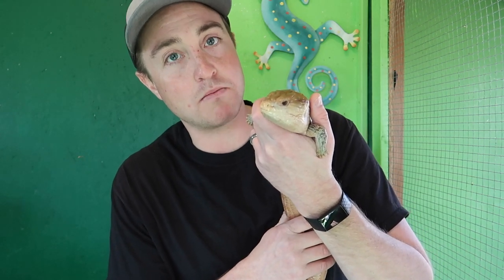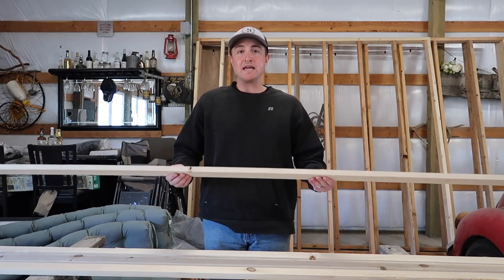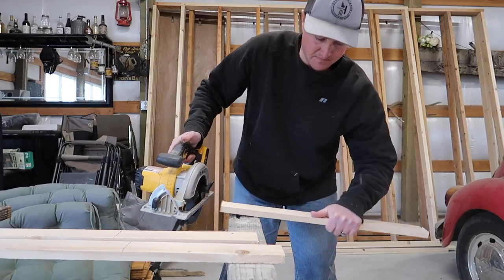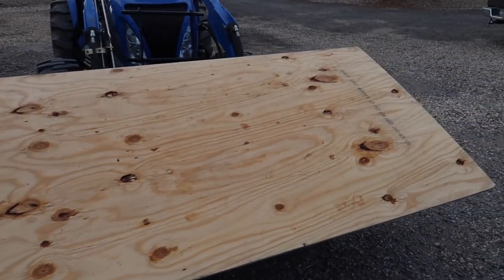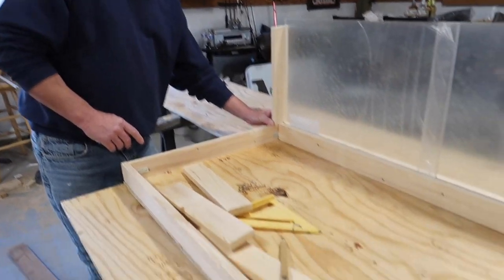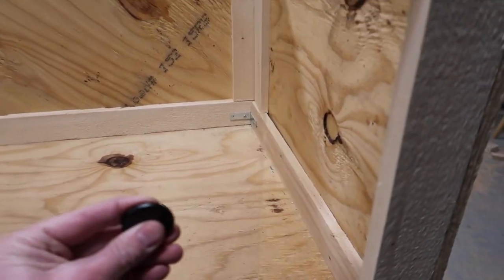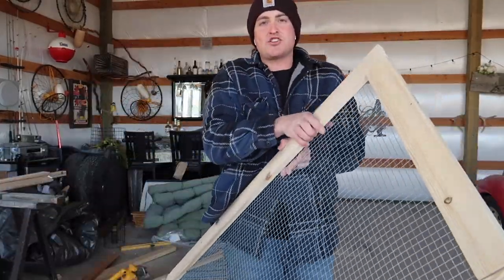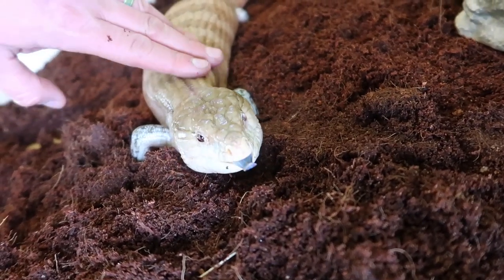How To Make A Lizard Cage: CHEAP!!!!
I make my Blue-tongued Skink named Topaz a brand-new home! I custom built this lizard cage for $150! This is an inexpensive option if you have a Blue-tongued Skink, Bearded Dragon, Ball Python, Corn Snake, King Snake, etc! This lizard cage provides Topaz with 2X more room than a normal 55 gallon aquarium...AND it's cheaper!